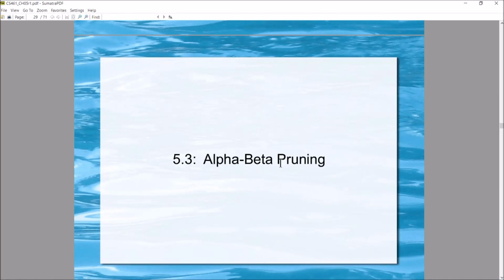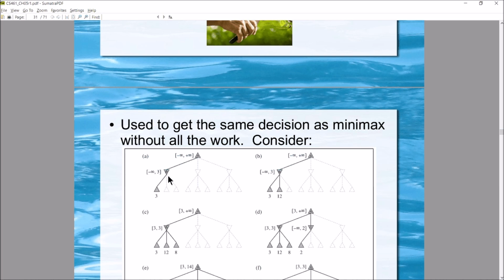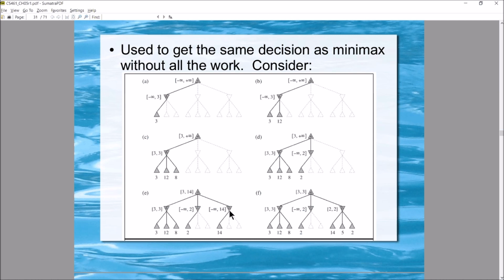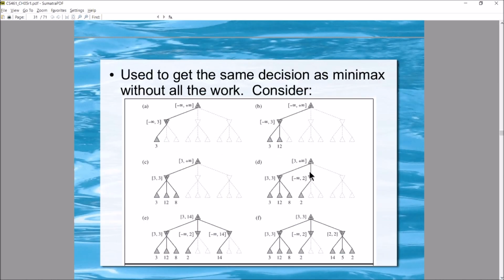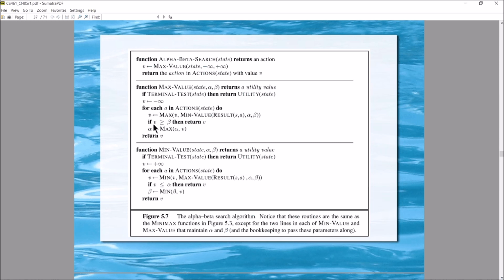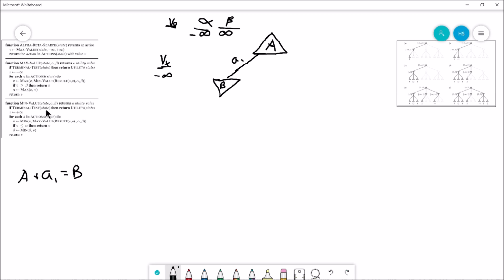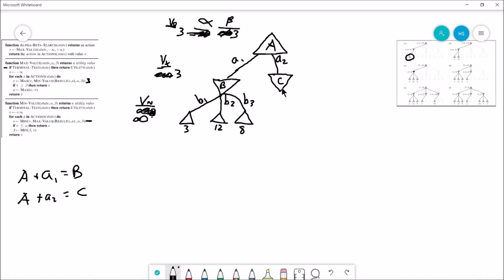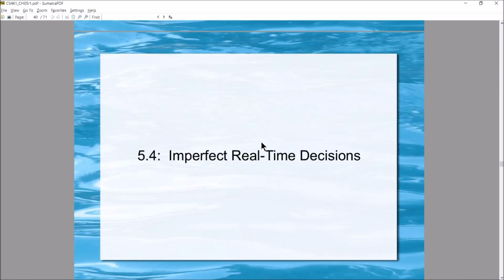CS461 AI CH05 Lecture: 5.3: Alpha-Beta Pruning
We continue CH05 in this video, covering section 5.3.  The section discusses ways to speed up the minimax search by performing pruning of the search tree.  The new algorithm that does this is called Alpha-Beta-Search.

It's essentially a modification of Minimax which includes Alpha-Beta values that keep track of the best values for the Min and Max player.  Depending on these values, subtrees of the search tree can be "pruned", or ignored.

I walk you through the algorithm first by using a figure in the book and explaining what it means, and then starting a handtracing example which you can finish as an exercise.